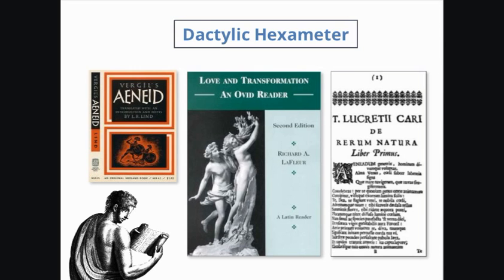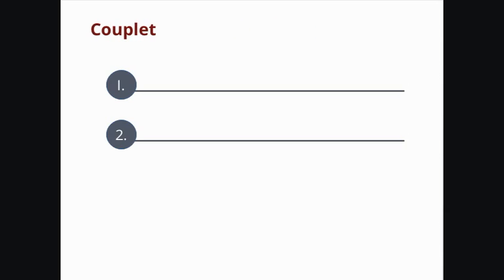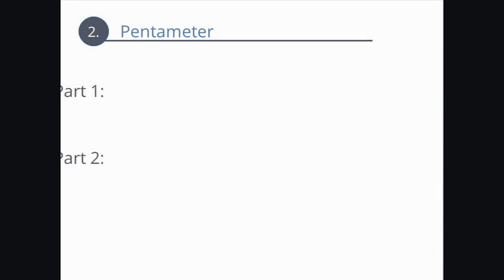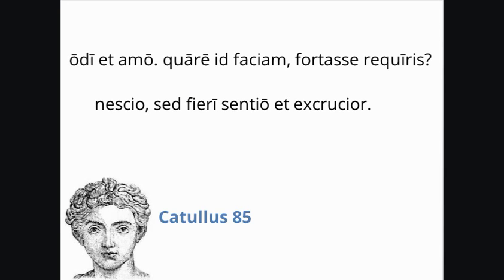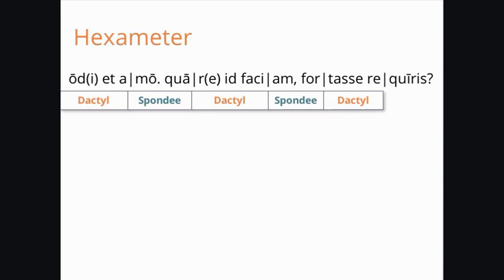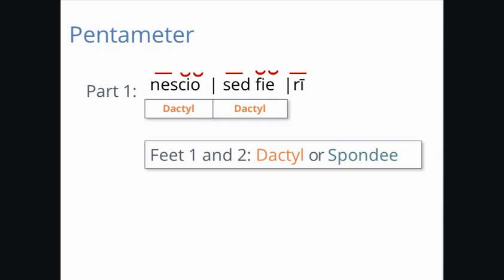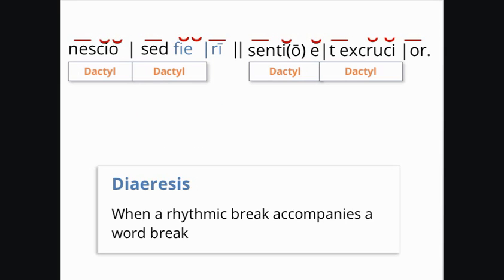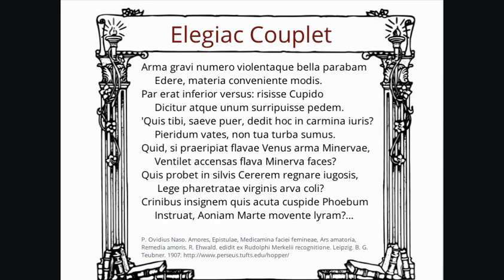Elegiac Couplet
Part of the Latin Video Project